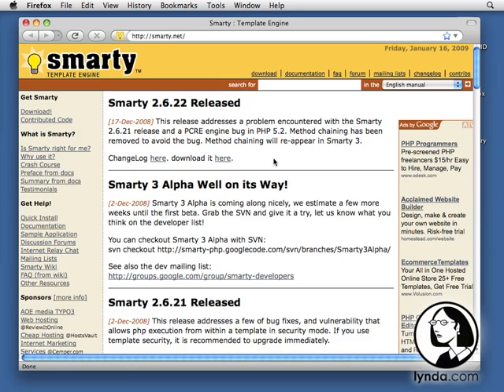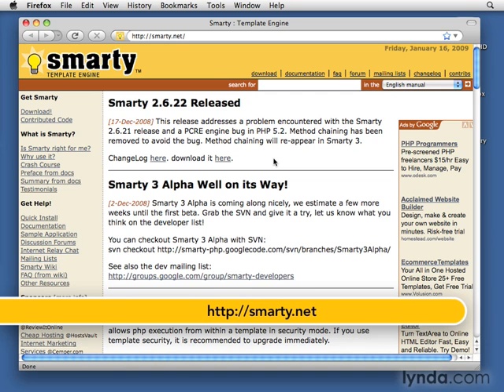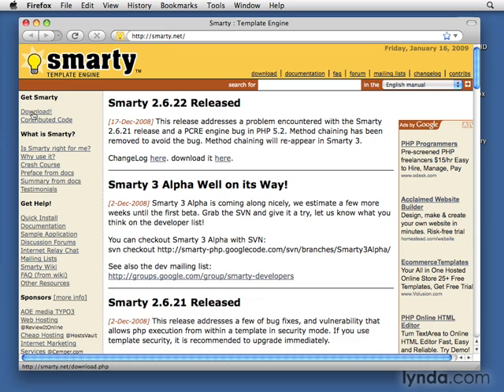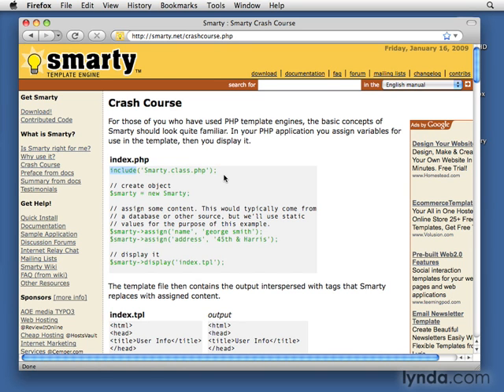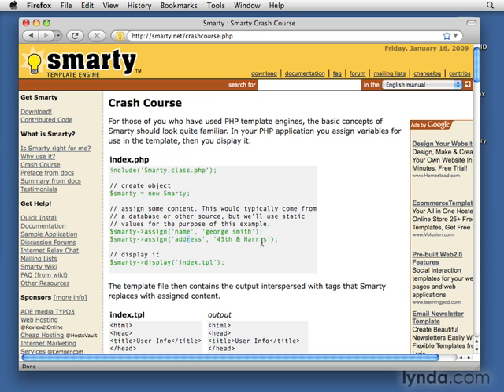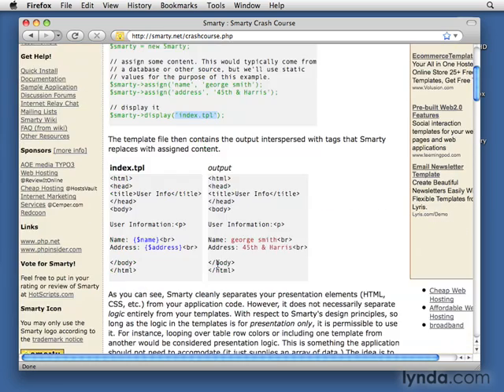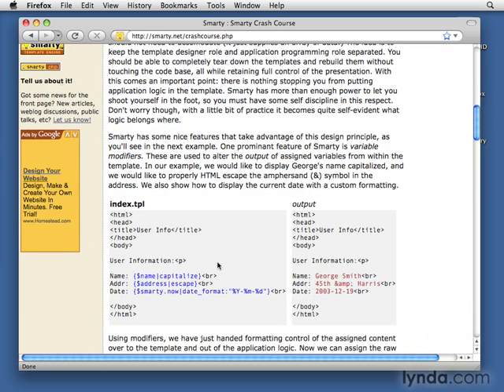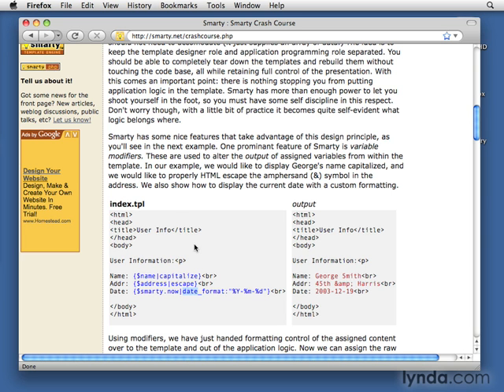PHP Tutorial Advanced 14 03 Using the Smarty PHP templating engine